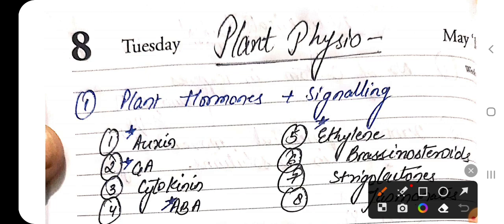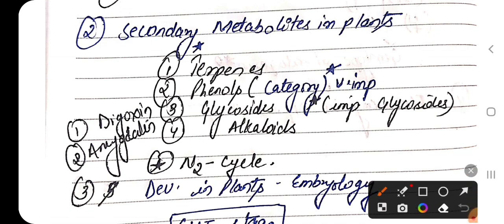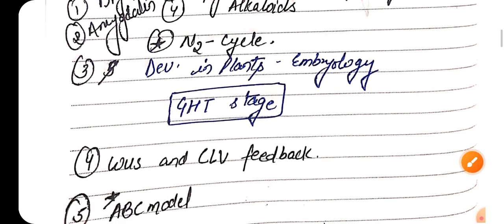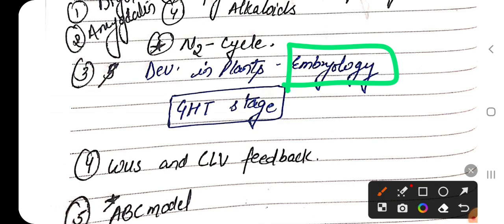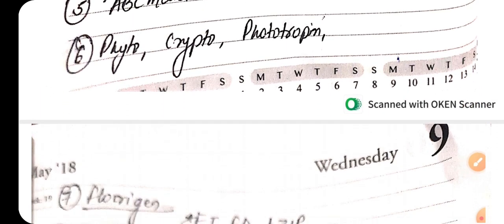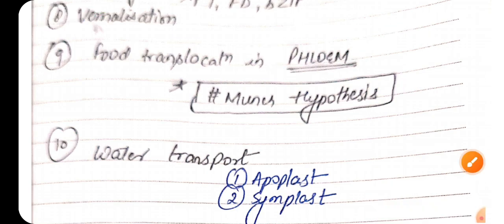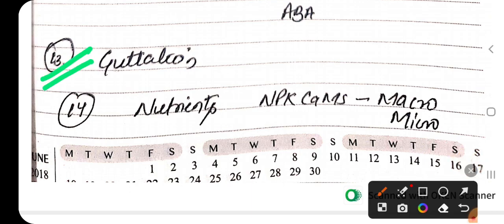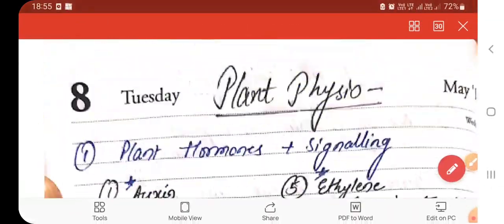Day =1 BARC Biosciences Plant physiology important topics